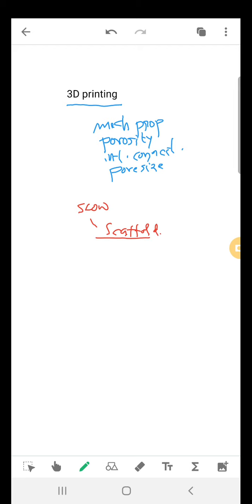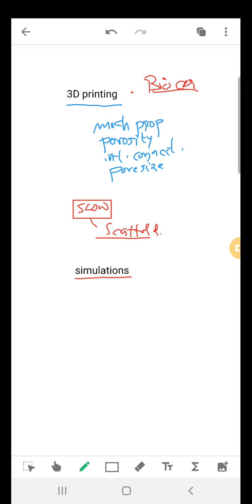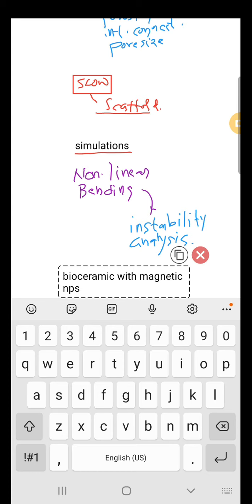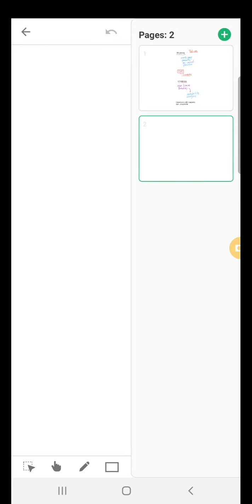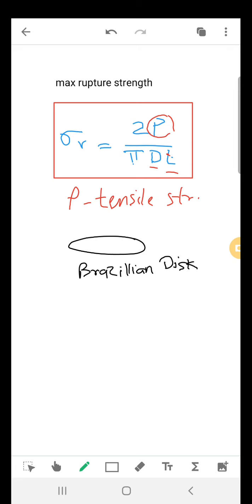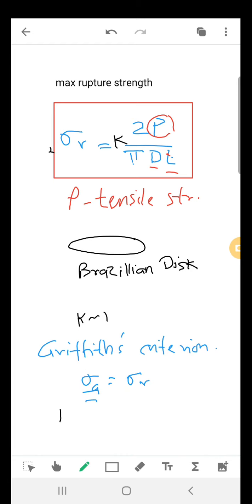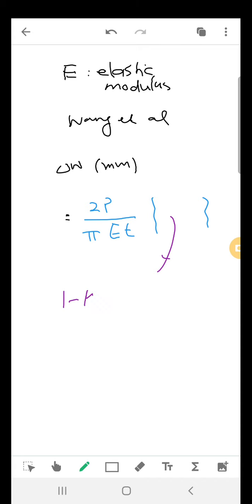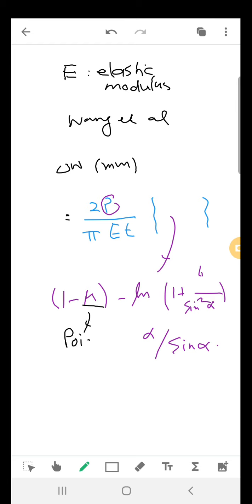219 rupture strength. bio ceramic